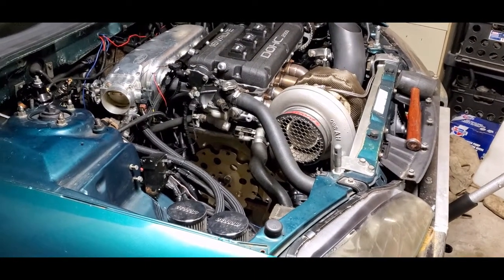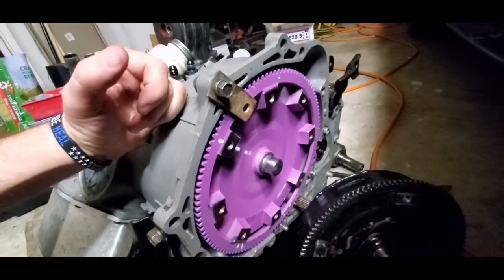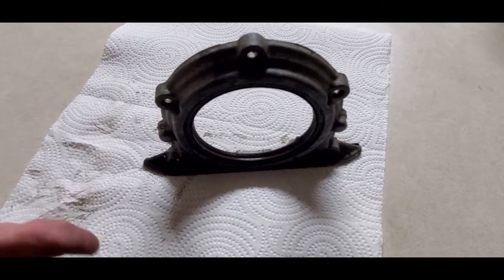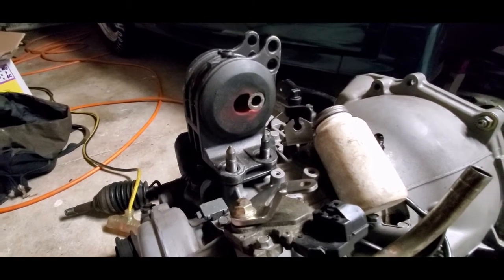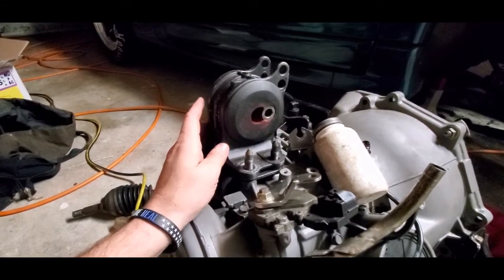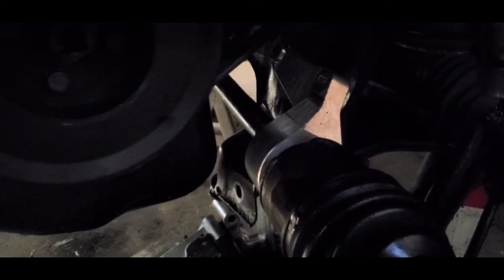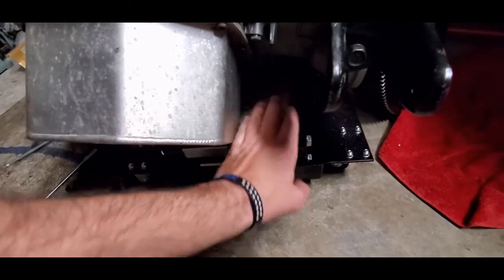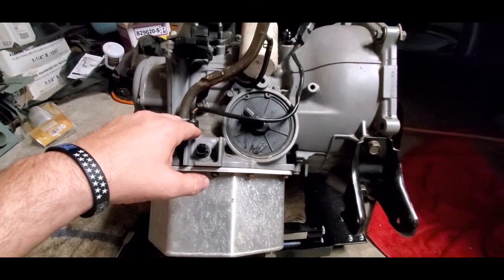Auto Conversion parts needed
Just mentioning some of the parts needed to do an auto conversion on a 2g dsm. Parts may vary depending on if you're using a 6 bolt or 7 bolt motor, and 1g or 2g car.